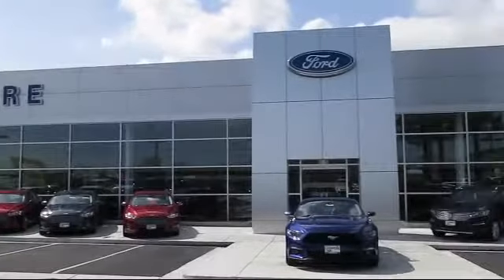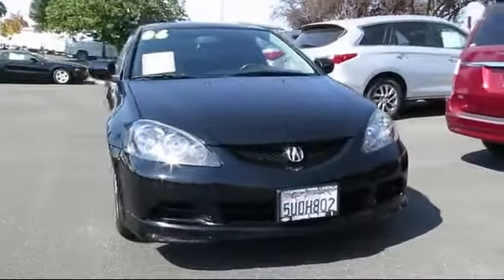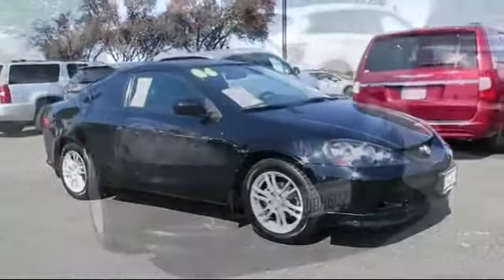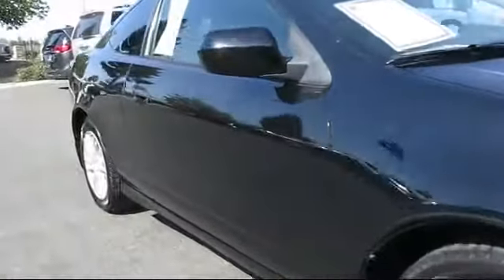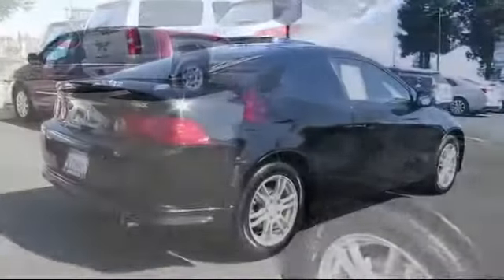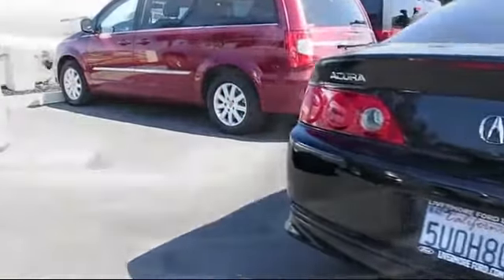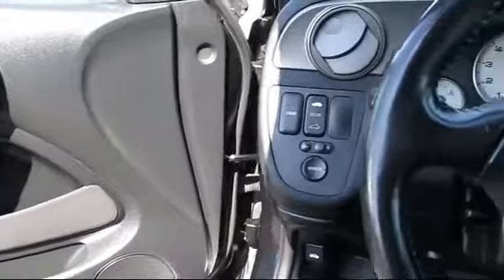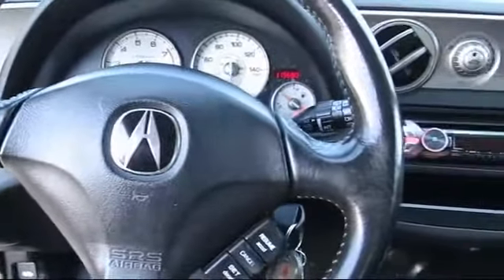2006 Acura Rsx Coupe Livermore Dublin Concord Walnut Creek Tracy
2006 Acura Rsx Coupe Stock Number: L7647AA Vin:JH4DC54856S014820.

Livermore Ford
2266 Kittyhawk Road